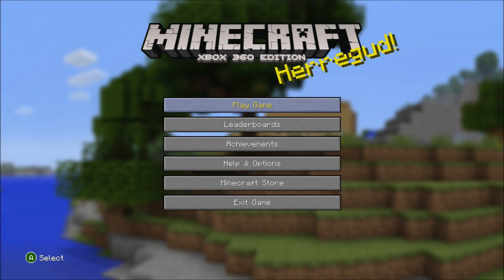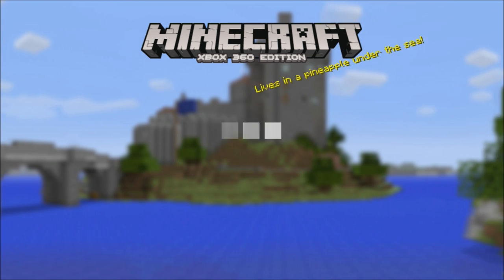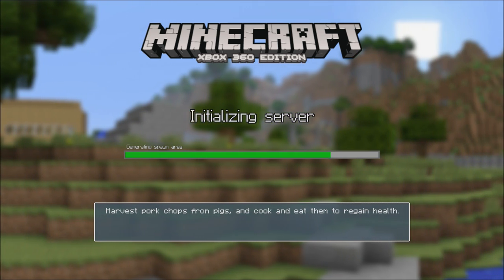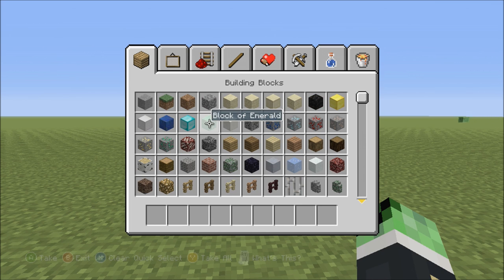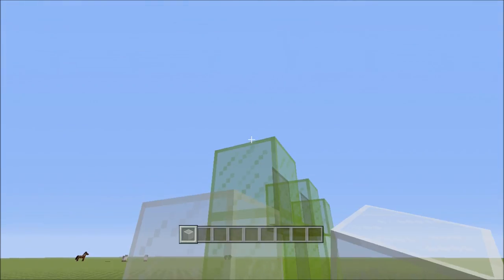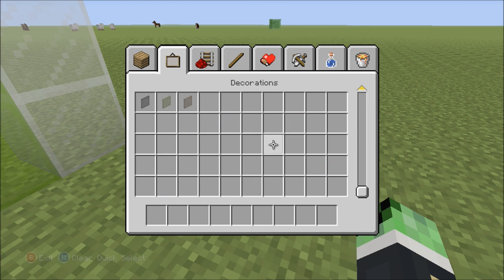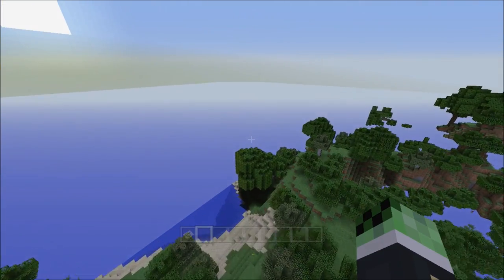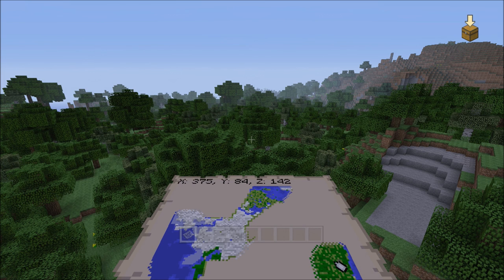TU25 is not very good!!! Way to little!!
Hello and welcome to a video were I react to the update with you!
it it the first time I see it and expire nice the awesomeness!. not really